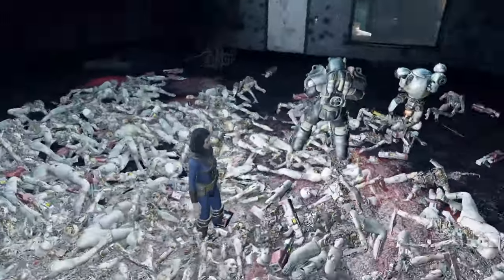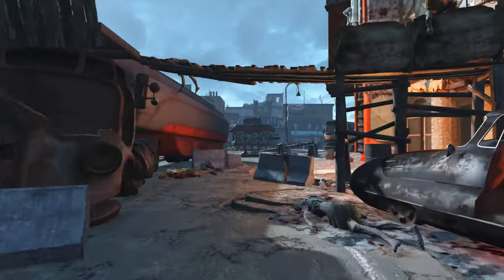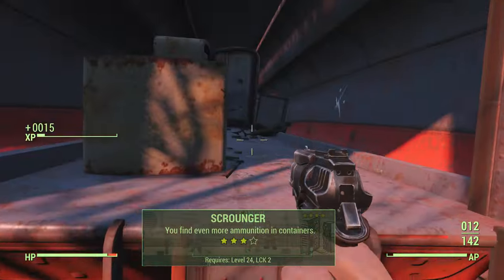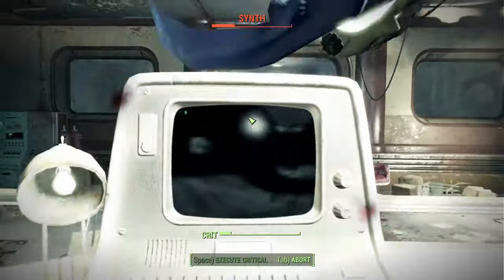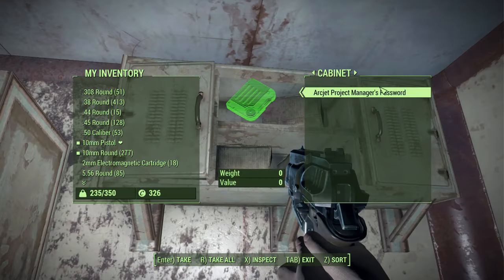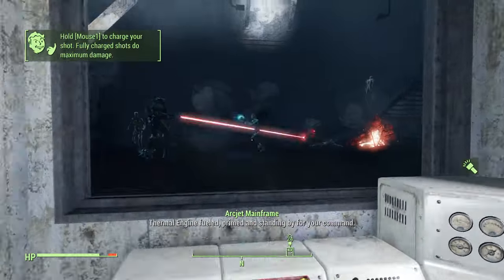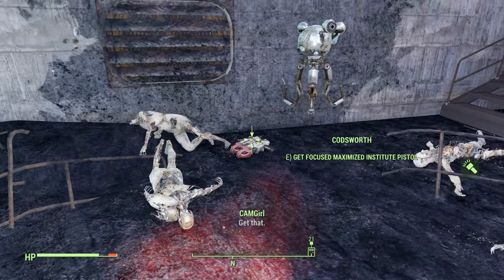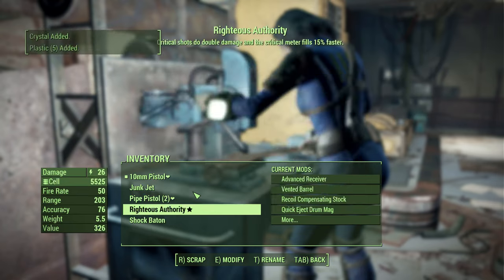How To Maximize The Fusion Cell Farm With These Exploits! - Fallout 4 Guide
Fallout4Survival Guide For Beginners. I'll show you guys how to set up a maximize your next fusion cell farm at arc jet, taking advantage of perks and exploits!
The Maximum I recommend letting the synths pile up is 24 game hours or 72 real minutes.  After that, synth bodies MAY start to de-spawn, and letting the farm continue will most likely be counter productive.  Cheers!
CHAPTERS

0:00 Intro
0:32 Preparations And Explanation
2:45 ArcJet Valuable Items And Secret Rooms
3:51 Farming Time
6:00 Optional Scrapping, Conclusion